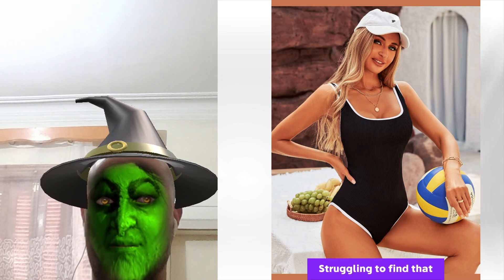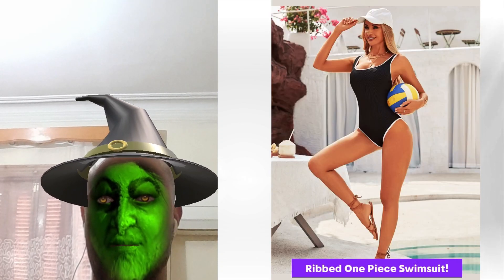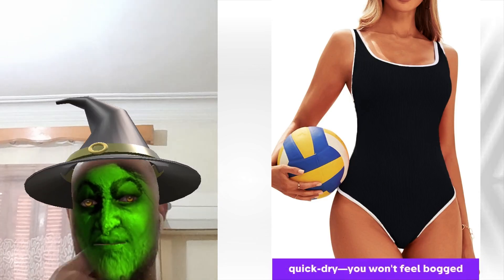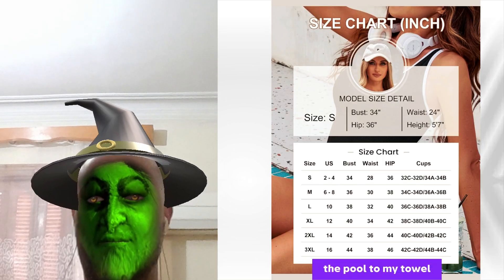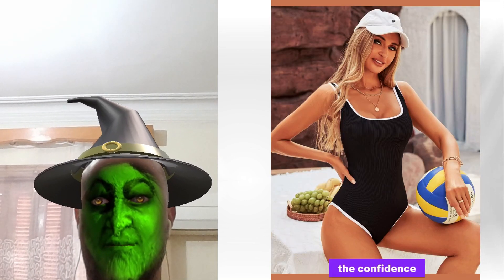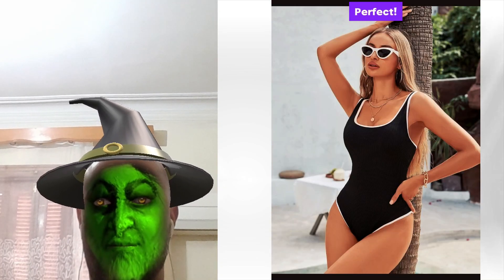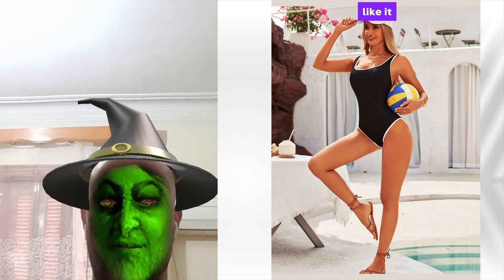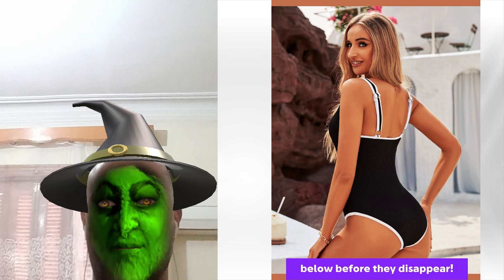TRANSPARENT LINGERIE TRY ON HAUL (GLOW UP!) 4K Quality!